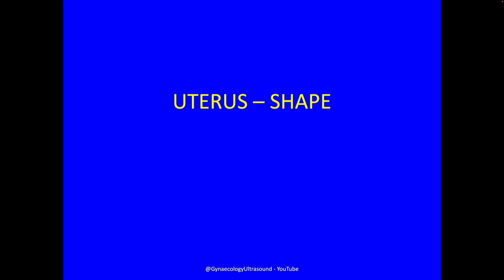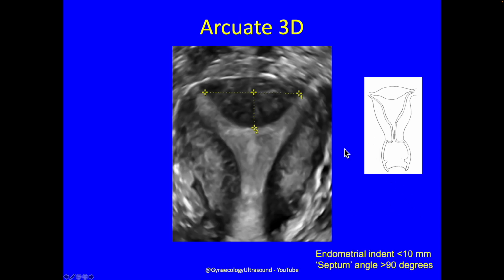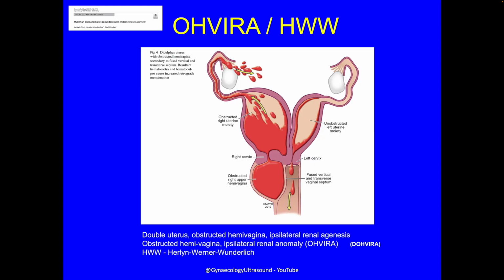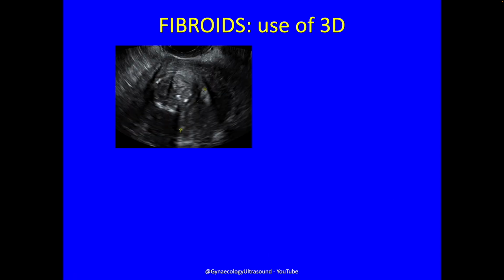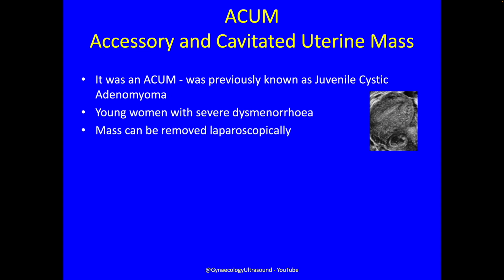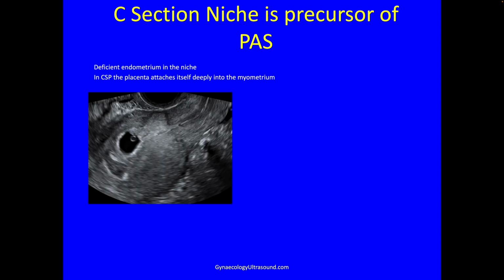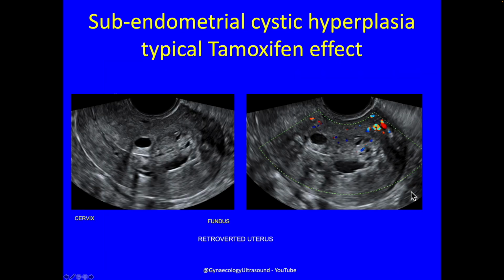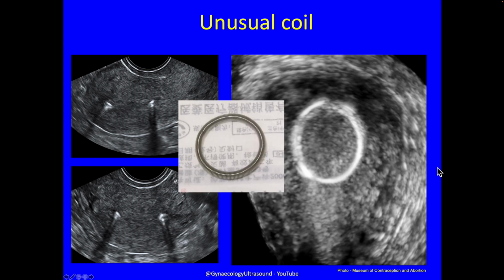Uterine evaluation: the role of 3D transvaginal ultrasound in the Ambulatory Gynaecology Clinic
This was a lecture presented at the RCOG/BSGE Diagnostic and Operative Hysteroscopy course in Oct 2023.